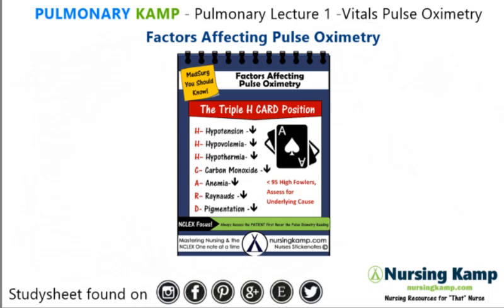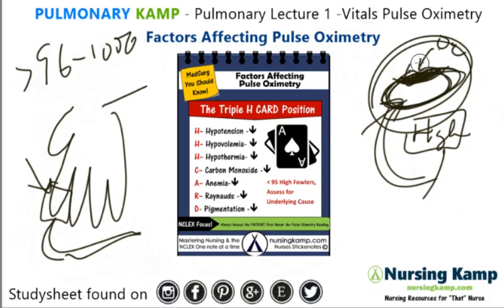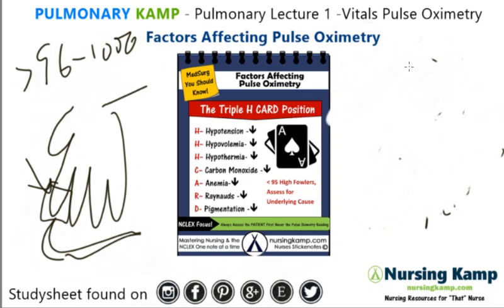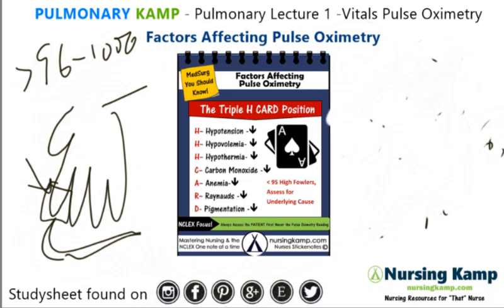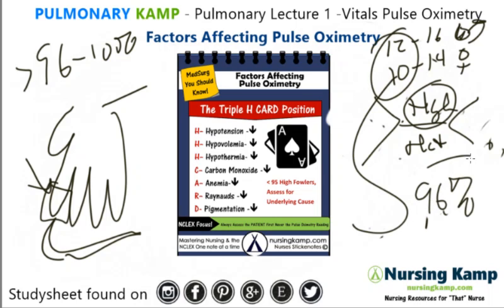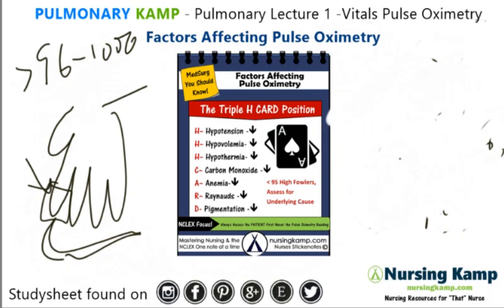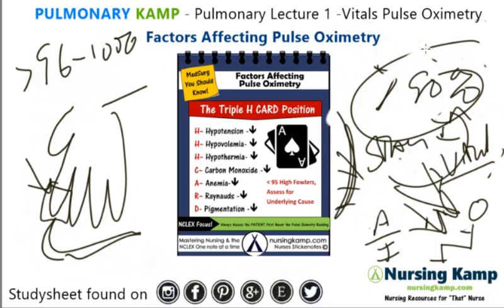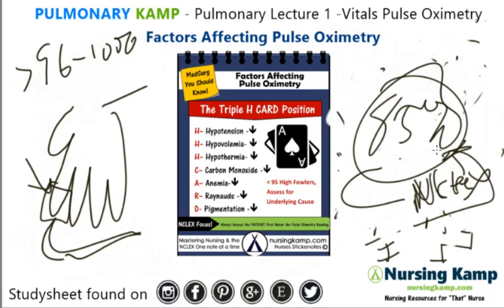What is Pulse Oximetry Problems for Nursing KAMP NCLEX Review 2019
in this video i cover pulse oximetry is a test used to measure the oxygen level (oxygen saturation) of the blood. It is an easy, painless measure of how well oxygen is being sent to parts of your body furthest from your heart, such as the arms and legs.nursingkamp.com Nursing KAMP covers pulse oximetry abnormal causes Free Study Sheets at Pinterest

 @Nursing KAMP